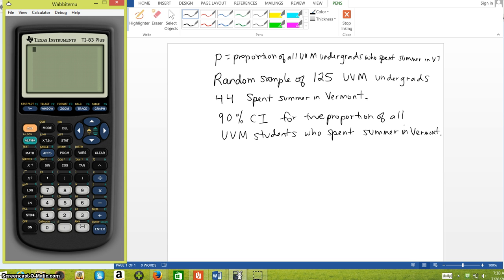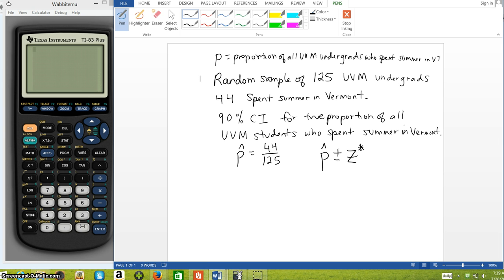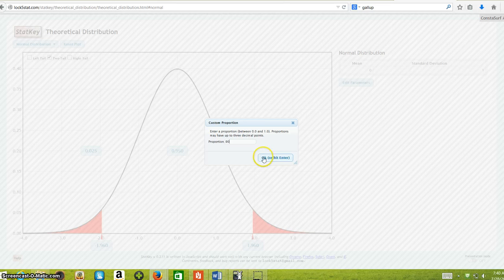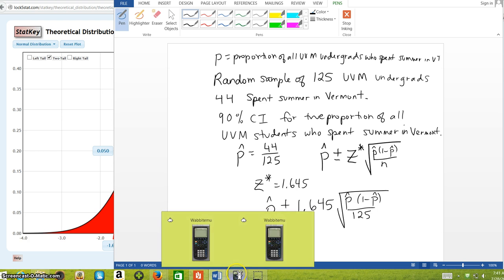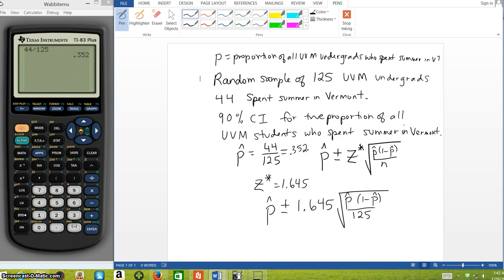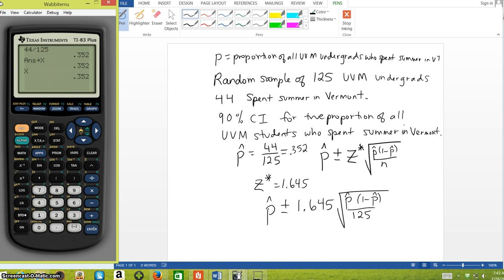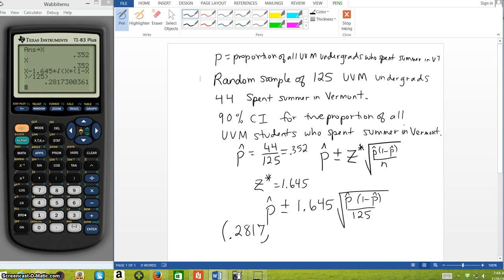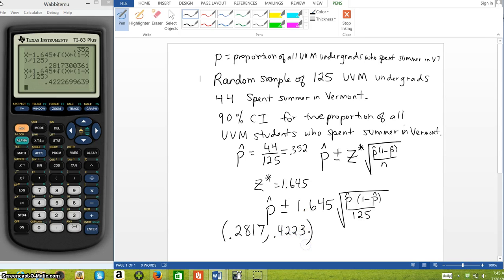Using store function to avoid rounding errors